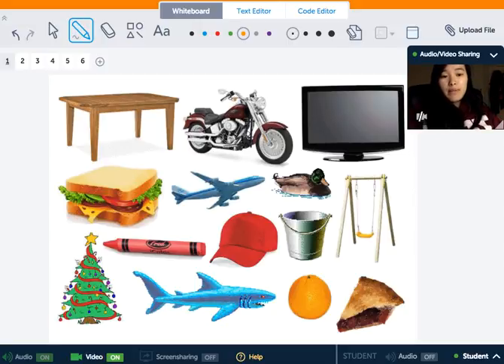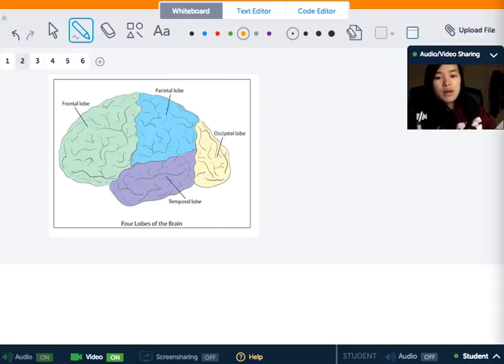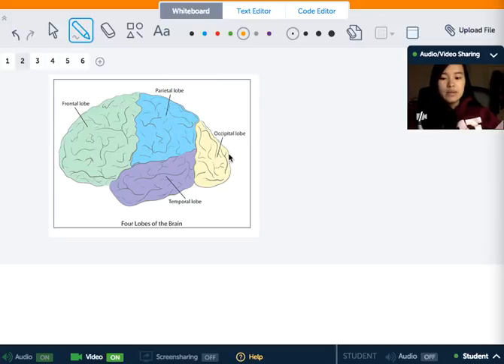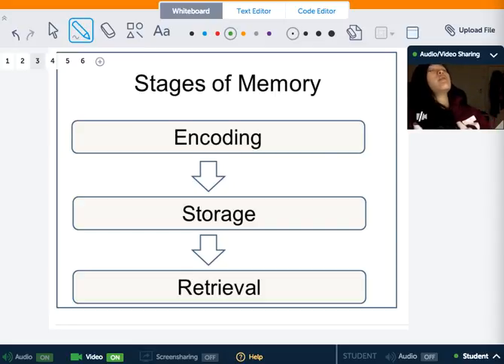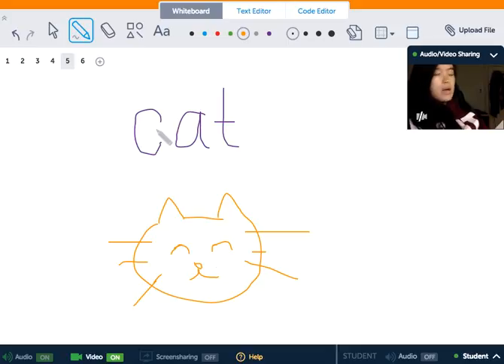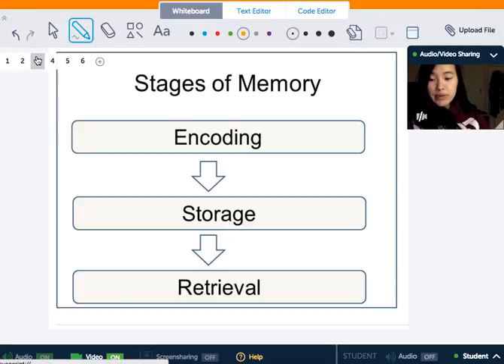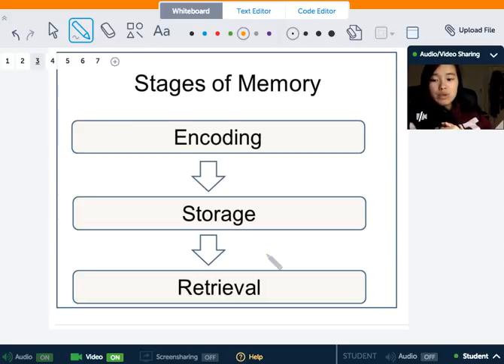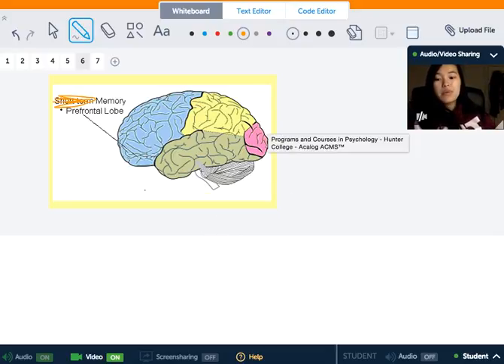Visual Memory | Psychology | Chegg Tutors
Visual memory is recollected information about what one has seen. It involves both the mental storage of such information and the ability to retrieve it. The recalled image of a sunset, the memory of a font type, the remembrance of a tree's appearance: these are all instances of visual memory. Psychologists refer to visual memory to help account for memory in general. It is distinct from other kinds of memory, such as auditory memory (recollection of what one has heard). Some researchers believe visual memory plays an important role in learning. For example, some learning disabilities (including dyslexia) are linked to poor visual memory, such as the inability to remember the sequence of letters in words.

Learn about Psychology terms like visual memory on Chegg Tutors. Work with live, online Psychology tutors like Jessica S. who can help you at any moment, whether at 2pm or 2am.

Liked the video tutorial? Schedule lessons on-demand or schedule weekly tutoring in advance with tutors like Jessica S.

About Jessica S., Psychology tutor on Chegg Tutors:

Hunter College, Class of 2018
Neuroscience major

Subjects tutored: Sociology, Wordpress, Resume Writing, Music Theory, Cantonese, Pre-Calculus, College Admissions, Basic Math, Psychology, Basic Science, Chemistry, PSAT, ACT, Biology, Writing, Trigonometry, English as a Second Language, Korean, Clinical Lab Sciences, Algebra, Study Skills, SAT, and Pre-Algebra

TEACHING EXPERIENCE
My first job was as a tutor 5 years ago. I still am a tutor now part-time in an after school and a private tutor. I've taught elementary school children and high school, preparing them for the SAT and college admissions, and also other classes.

EXTRACURRICULAR INTERESTS
I learn new languages as a hobby, play music and sports. I am very chill and nonchalant, but when I'm tutoring you, we have to be serious.